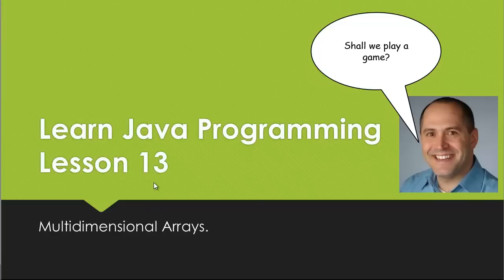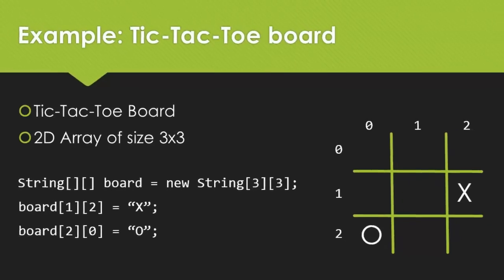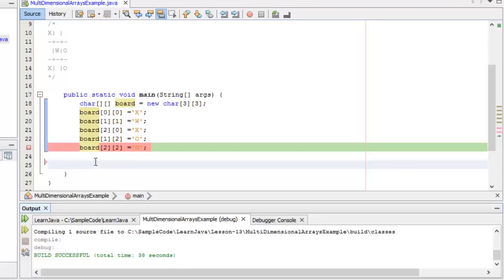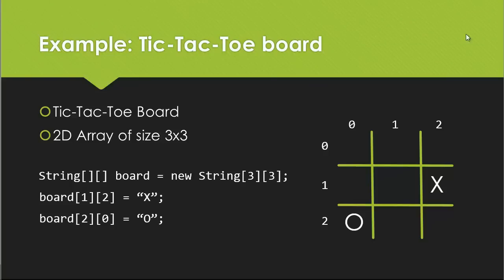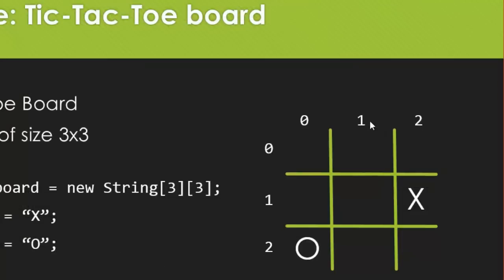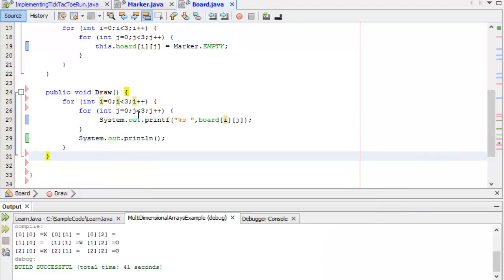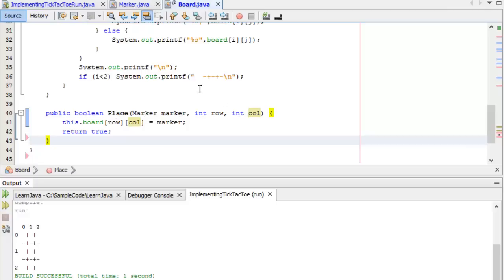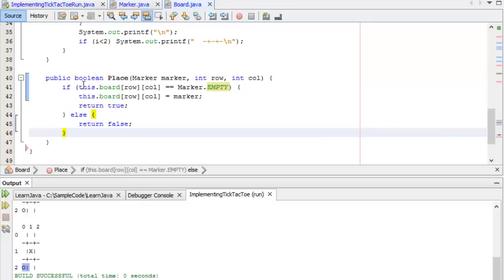Learn Programming in Java - Lesson 13: Multidimensional Arrays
In this lesson we take a look at multidimensional arrays. You'll see how to declare, index, and enumerate multidimensional arrays, and no doubt notice they''re not much more difficult than traditional arrays. We'll introduce an implementation of the classic game Tic-Tac-Toe as a sample program.